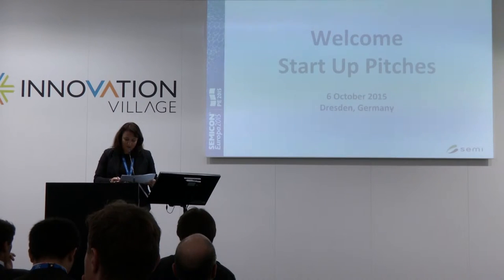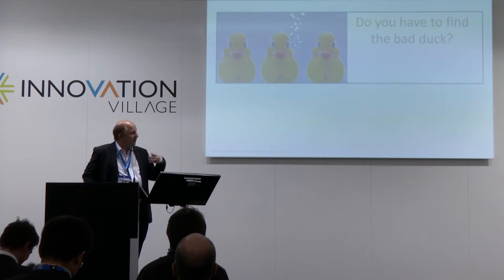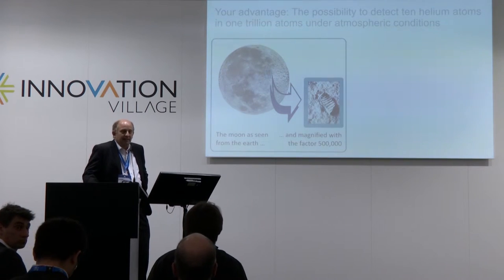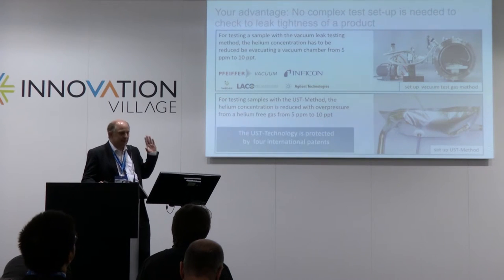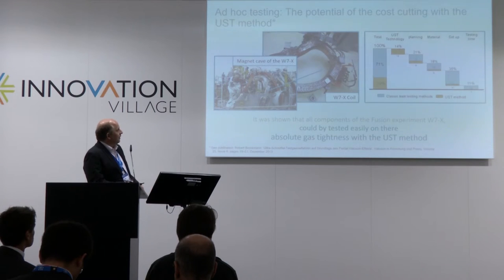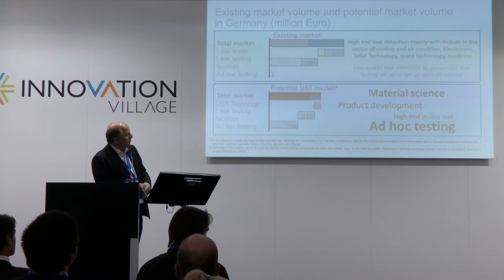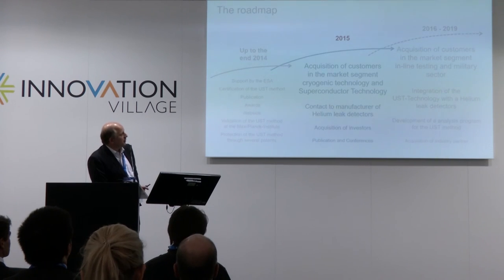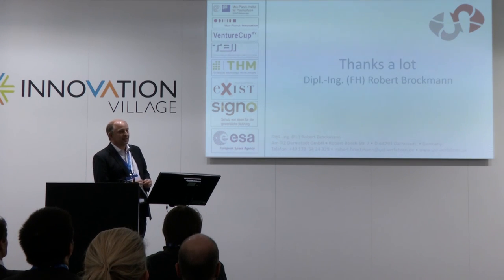SEMICON Europa 2015 - Innovation Village - Robert Brockmann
Ultra Sniffer - New atmospheric leak detection method
Robert Brockmann, Dipl.-Ing. (FH), Dipl.-Ing. (FH) Robert Brockmann